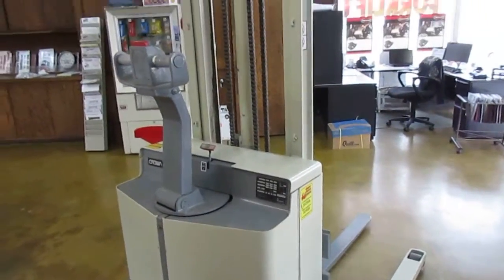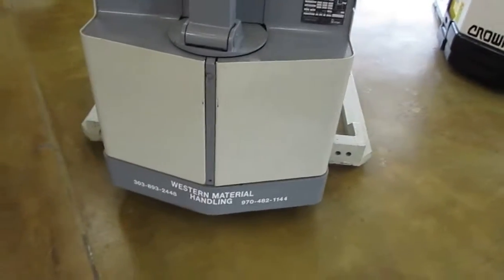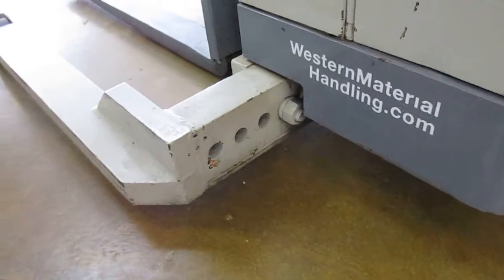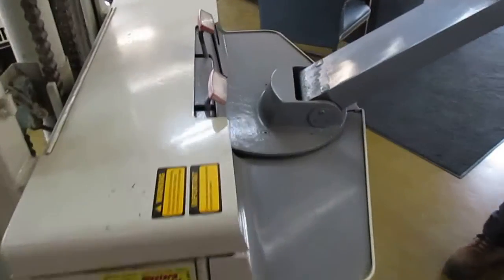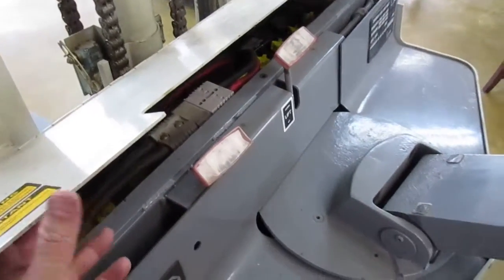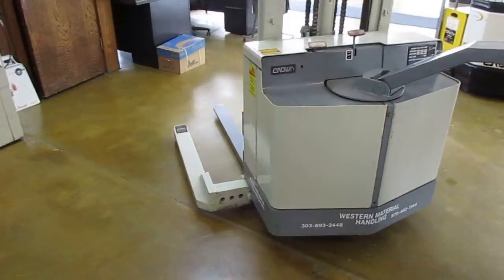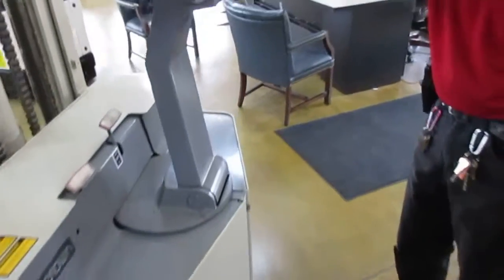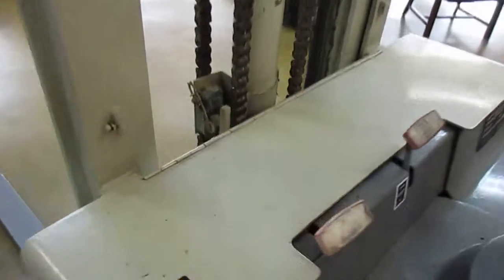D20566 Crown 3k electric powered walkie stacker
D20566 Crown 3k electric powered walkie stacker with 130” 2-stage mast, 24v 80%+ reconditioned battery, used 110v free standing 24v charger, new PM service, and a New Paint job. Great 1st time forklift as it is easy to operate and anyone can operate it. Adjustable outriggers to work with your pallets.
WMHForklift.com
753 Federal Blvd.